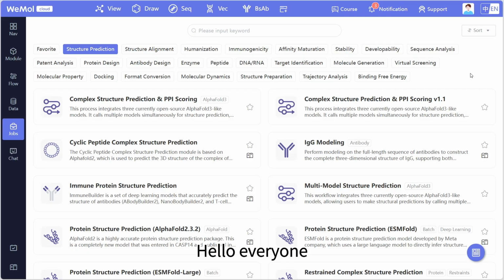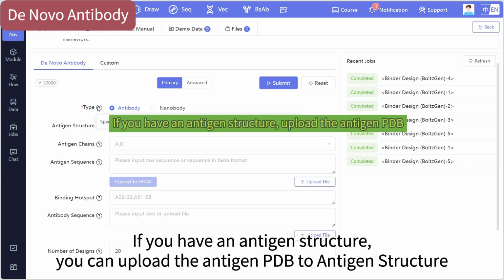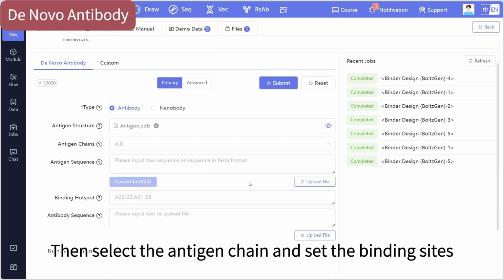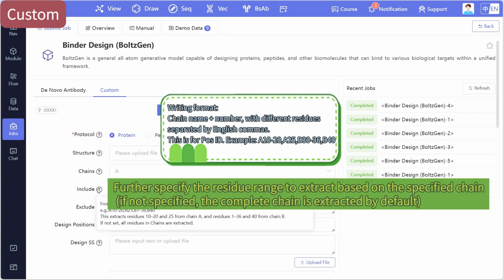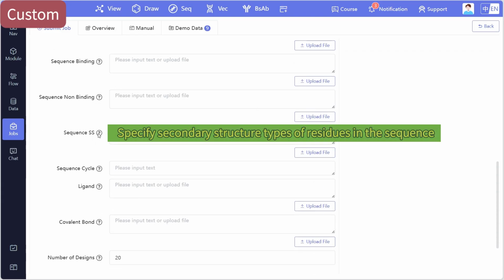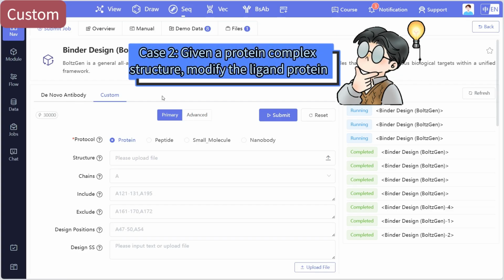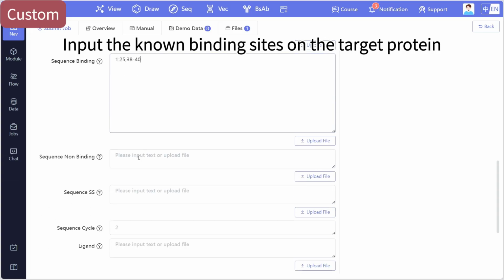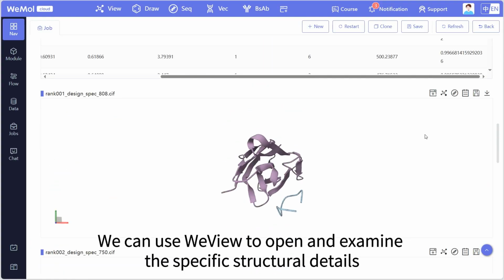Protein Design (BoltzGen) using WeMol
Within WeMol, BoltzGen enables de novo protein, antibody design through a streamlined, user-friendly interface.